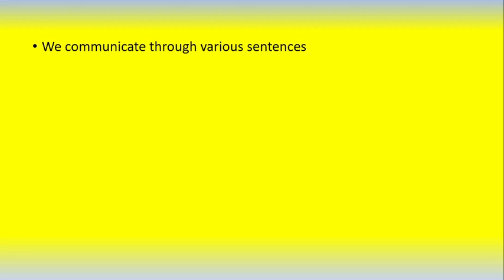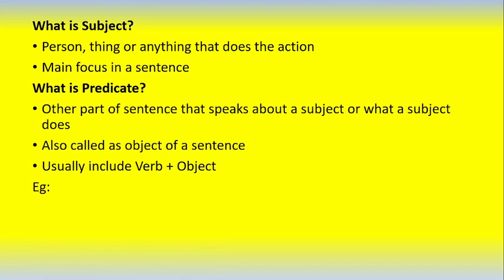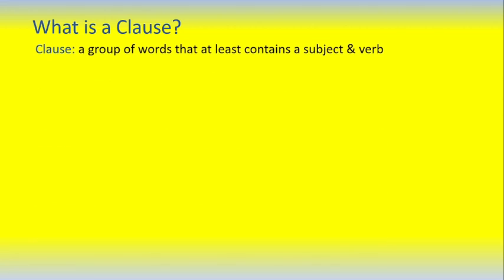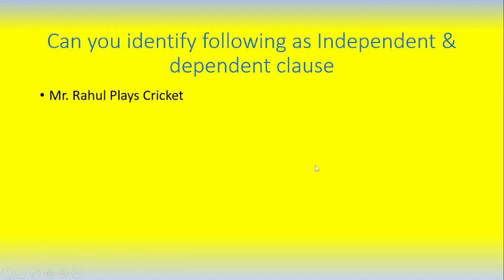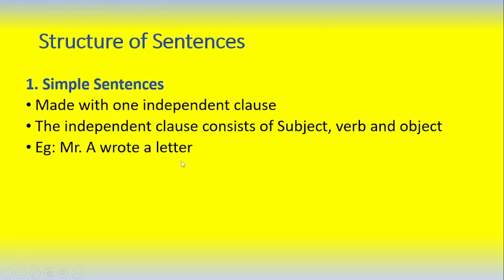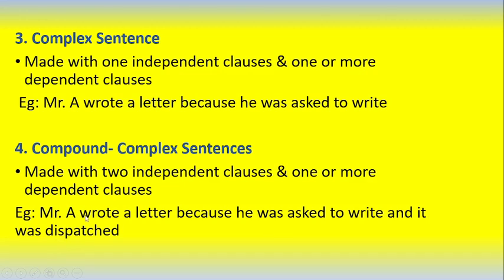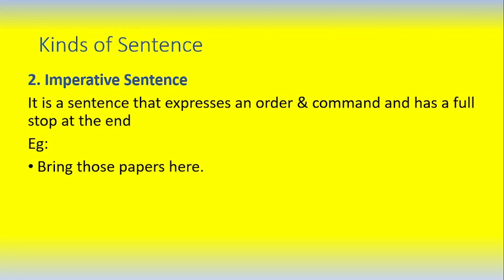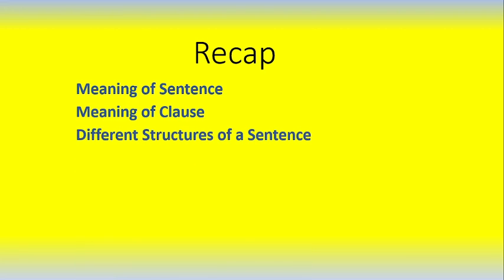Spoken English and Basic Grammar - Class 1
Sentence and its structure & Types